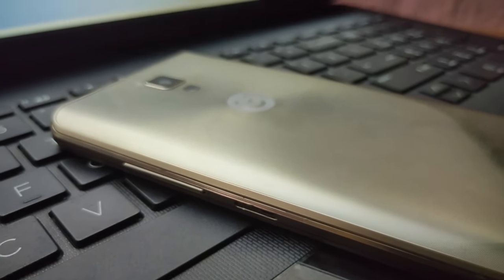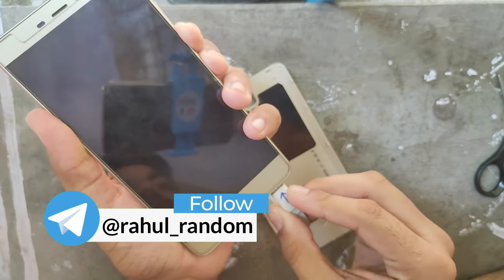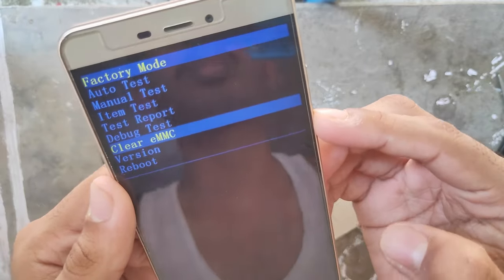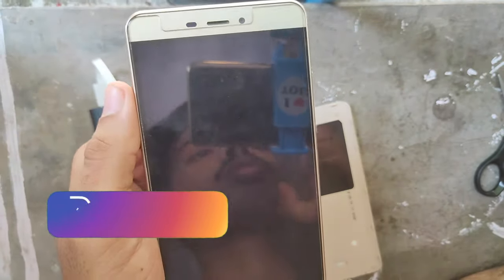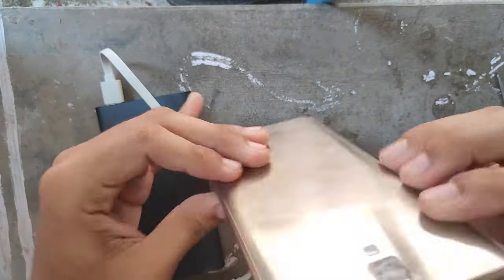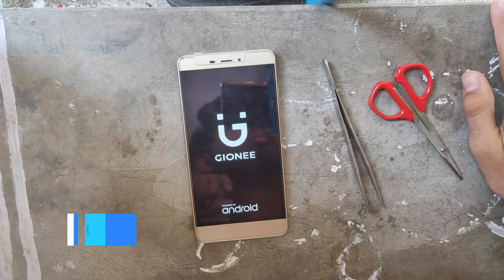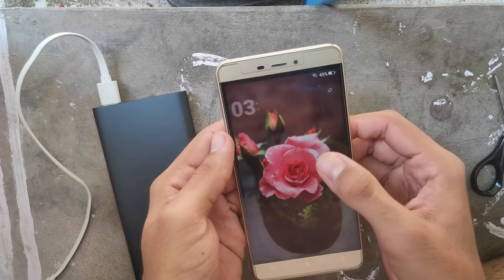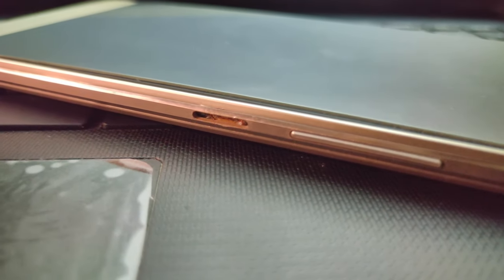Power button Not Working 📴 | 3 Simple Ways to Power ON your mobile 📱in TAMIL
Please note 👉 *If you not able to understand the language, please click on [cc] to enable English subtitles*

How to turn on your mobile without a power button?
My mobile's power button broken, what to do?
My mobile power button not working. Are any solutions there? I have some important files on my phone. how to power on my phone?

You guys also have these same questions???

Follow any of these three solutions, and share your experience in the comment section.